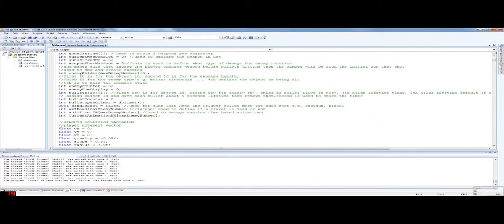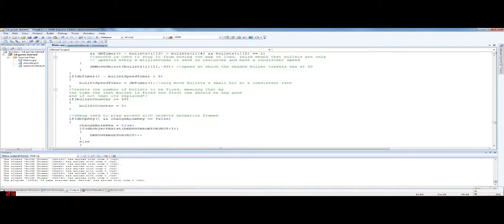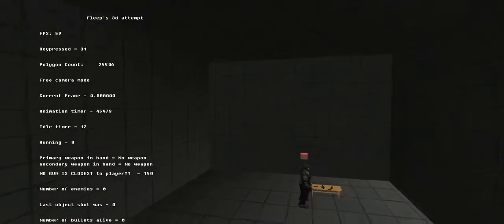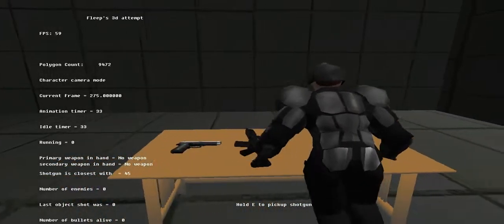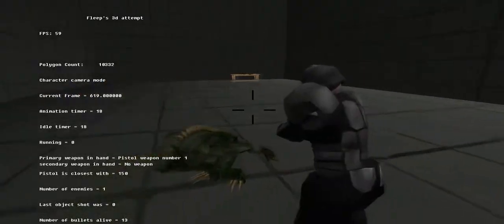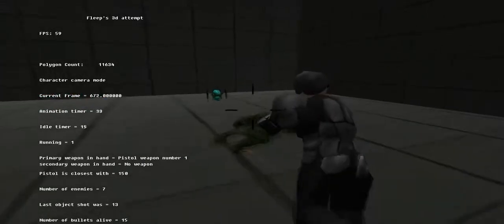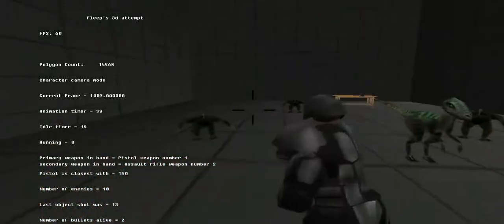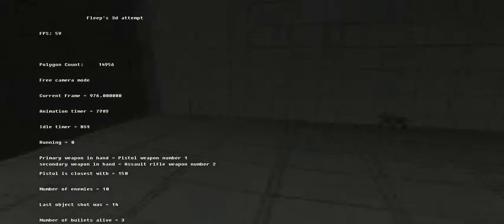Game Development with Dark GDK - Third Person Shooter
🔥 Learn How To Develop a 3rd Person FPS Game with GDK

📜 Video Description:
Dark GDK is a popular, open-source game development framework that offers a wide range of features and capabilities, including support for 3D graphics, physics, and sound. By leveraging the power of DirectX and the simplicity of C++, developers can create high-quality games without the need for extensive knowledge in coding or game design. With its good documentation and active community, you are in good hands as you embark on your game development journey.

Dark GDK leverages the strengths of modern graphics hardware and provides advanced functionality for many aspects of game design, such as rendering, animation, and physics simulation. By using Dark GDK, we can focus on building engaging game worlds and characters instead of worrying about the intricate details of the underlying technology.

We have recently started a series of comprehensive DarkGDK tutorials that will guide budding developers through the intricacies of 3D game development.
With hands-on examples and clear explanations, our DarkGDK tutorial is designed to provide an engaging learning experience for both beginners and experienced programmers.

If you're eager to get started on your own projects, the DarkGDK download is available from the official website, providing all the essential tools for game creation.
For an optimal development environment, make sure to follow the installation guidelines provided with the DarkGDK download.

The extensive collection of DarkGDK examples available on our forums provides insights into various game mechanics and coding practices.
From beginner to advanced levels, DarkGDK examples offer invaluable hands-on experience for those wishing to master this robust toolset.

Thoroughly understanding DarkGDK documentation will empower you to utilize the engine's full potential, and we highly recommend it as a constant reference point.
In addition to online resources, the complete DarkGDK documentation can be accessed within the development environment, making it easier to find information on specific functions and features.

Game development with DarkGDK allows developers to harness a flexible, powerful engine to create immersive 3D experiences.
From concept to final product, game development with DarkGDK offers a streamlined workflow that encourages creativity and innovation.

When comparing DarkGDK vs DarkBASIC, DarkGDK offers more robust C++ integration and expanded capabilities, making it the preferred choice for many developers.
The debate on DarkGDK vs DarkBASIC is often centered around individual project needs, with DarkGDK being favored for its extensive plugin support.

With seamless DarkGDK C++ integration, developers have more freedom to utilize C++ libraries and features, enhancing the game's functionality.
Our tutorials cover the various aspects of DarkGDK C++ integration, ensuring you can comfortably work with the language within the GDK environment.

3D game development with DarkGDK opens up a world of possibilities, from realistic physics to stunning visual effects.
As part of our educational content, we focus on the unique aspects of 3D game development with DarkGDK, offering in-depth insights and practical guidance.

The DarkGDK engine is renowned for its efficiency and flexibility, allowing developers to create rich and engaging gaming experiences.
Leveraging the power of the DarkGDK engine, we have managed to build complex environments and interactive gameplay that cater to various platforms.

Expanding the functionalities of your projects is effortless with DarkGDK plugins, offering custom solutions for various development challenges.
From AI enhancement to visual effects, DarkGDK plugins can be sourced from the active community or developed in-house for a tailored experience.

The DarkGDK community is a thriving hub of developers, offering support, sharing insights, and collaborating on exciting projects.
Joining the DarkGDK community provides access to a vast network of knowledge, ensuring that help is never far away, whether you are a newcomer or an experienced developer.
DarkGDK Source Code
Access to DarkGDK source code offers a deeper understanding of the engine's inner workings, allowing for customization and optimization according to your specific needs.
Many within the community have contributed improvements and extensions by examining the DarkGDK source code, enhancing the overall experience for all users.